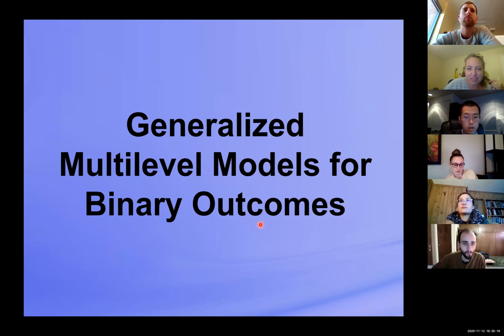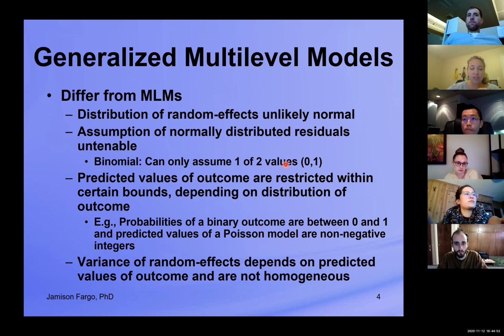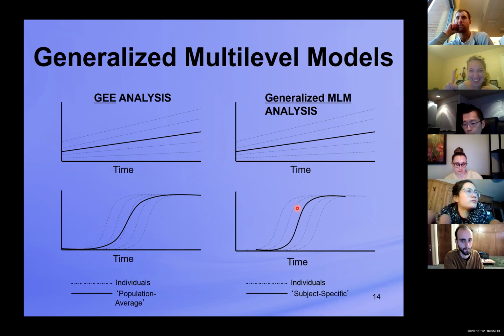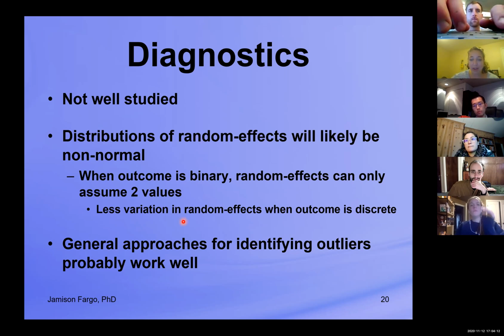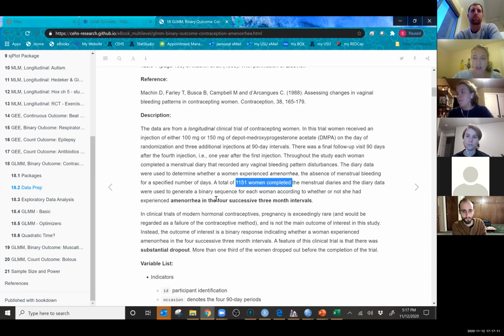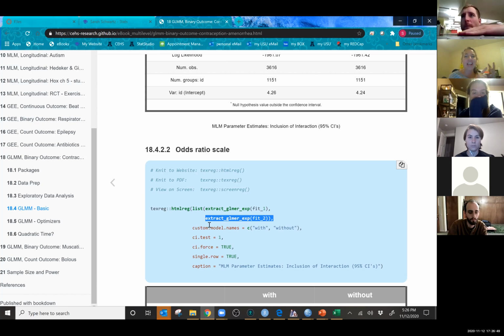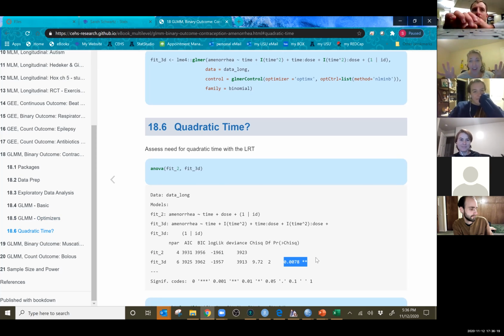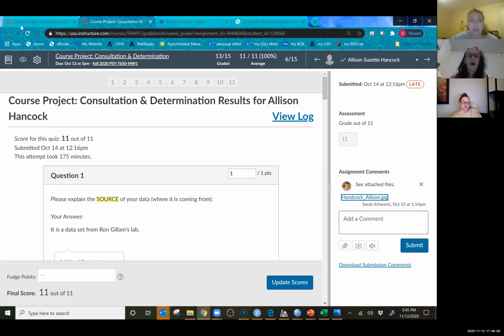MLM day 20: In-class Lecture, Fall 2020